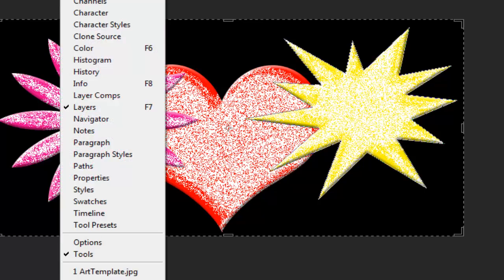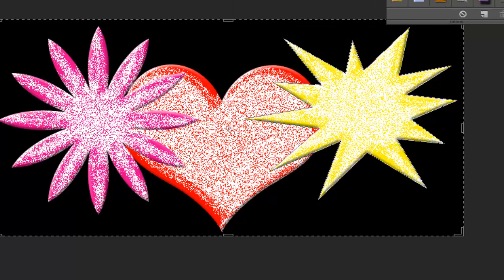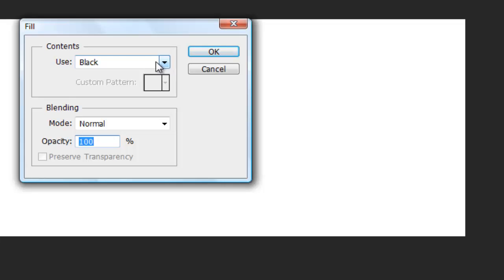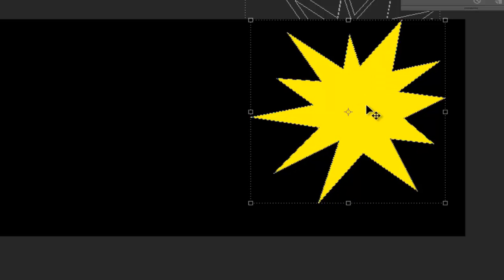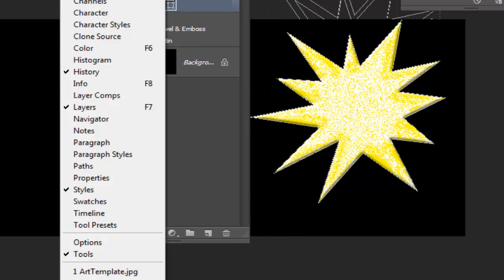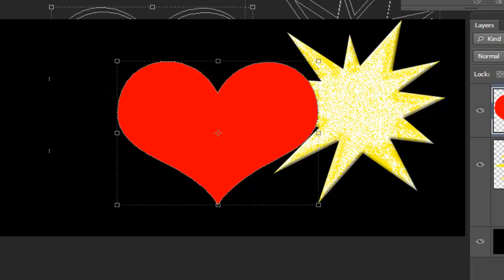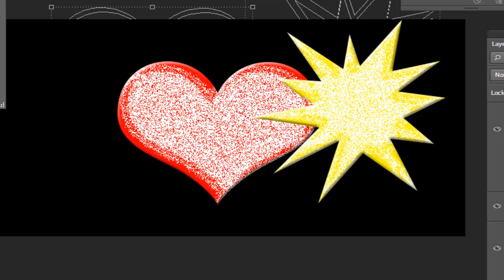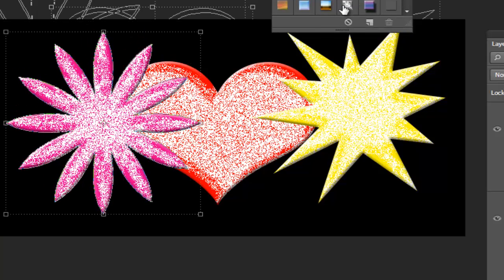Adobe Photoshop Tutorial Overspray Spatter Style on Custom Shapes